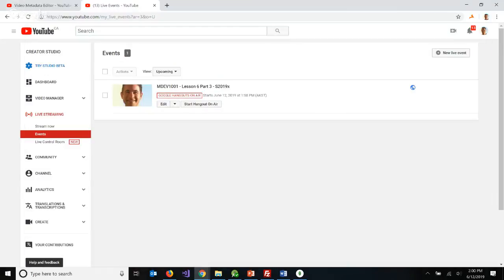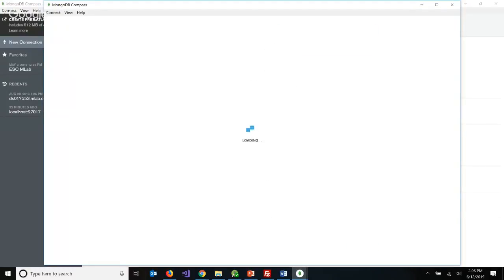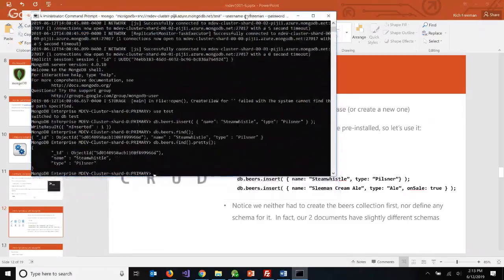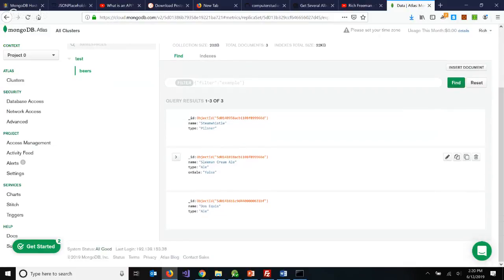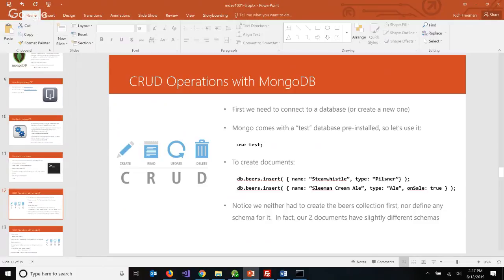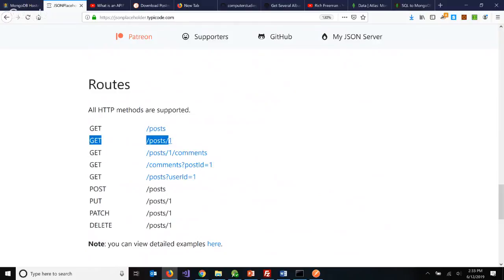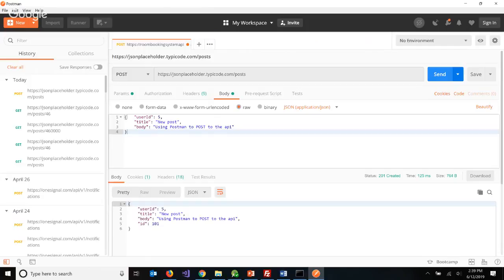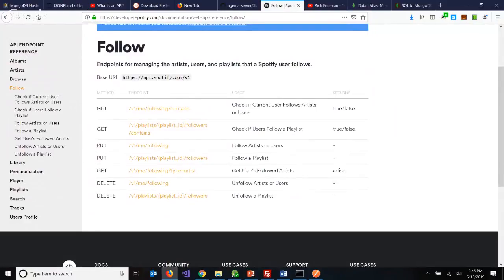MDEV1001 - Lesson 6 Part 3 - S2019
Experimenting w/MongoDB Atlas through Compass.  (And maybe a bit of REST API too)